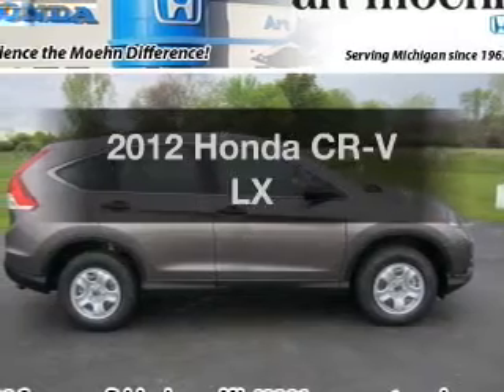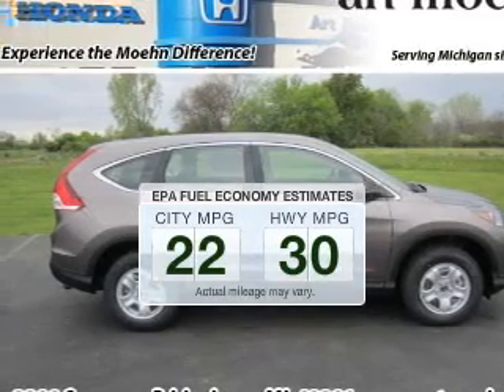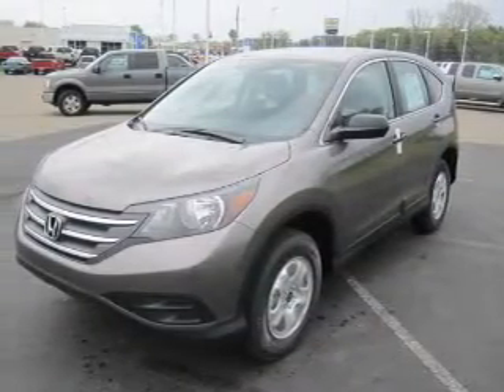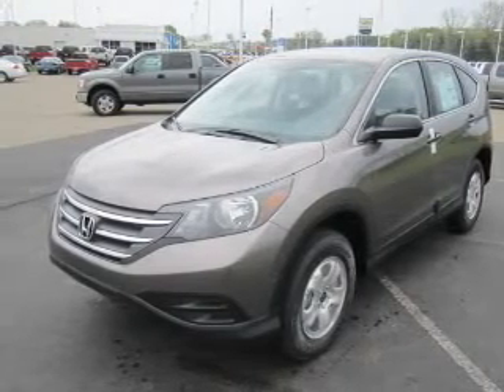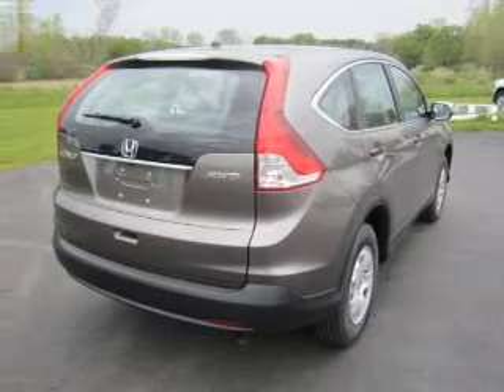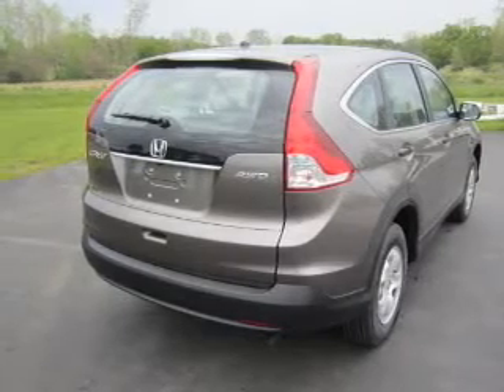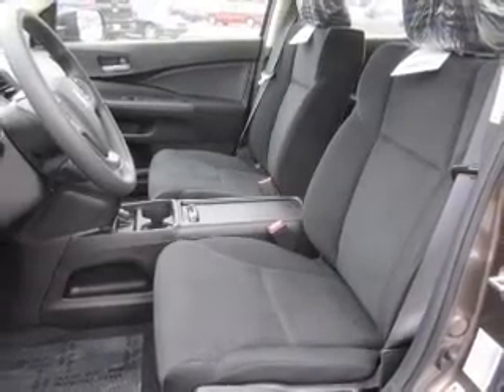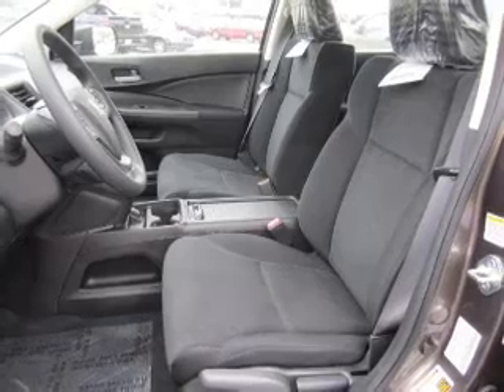2012 Honda CR-V - Jackson MI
Find Similar Vehicles:
Year: 2012
Make: Honda
Model: CR-V
Trim: LX
Engine: 2.4 liter inline 4 cylinder 16 valve
Transmission: 5-Speed Automatic
Color: Brown
Mileage:
Address:
2200 Seymour Road